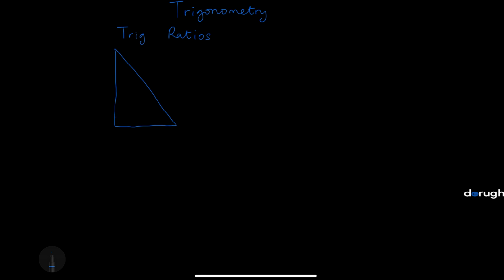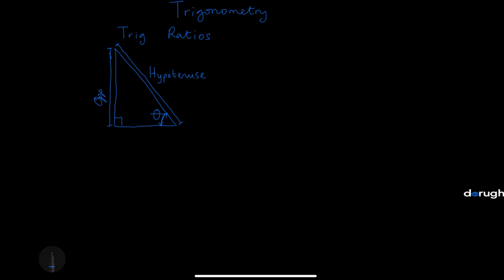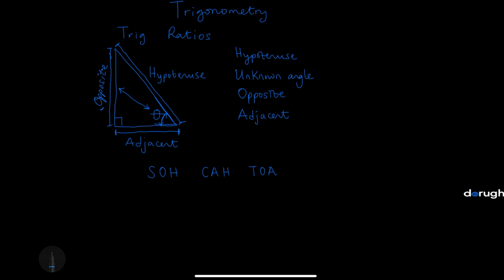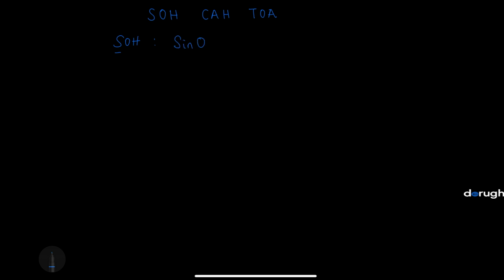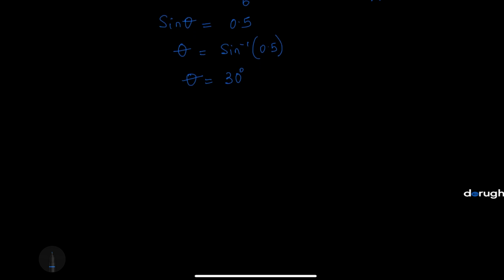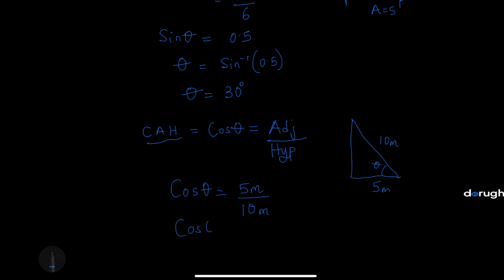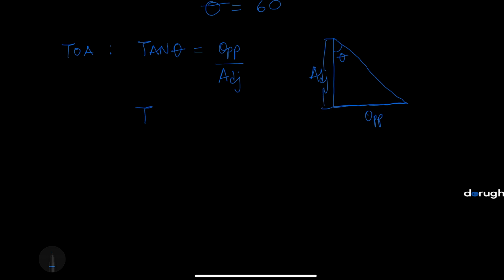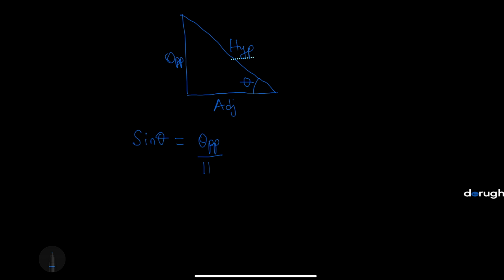SOH CAH TOA is Maths, Not Music. Introduction to Trigonometric Ratios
Ever heard the phrase SOH CAH TOA and wondered when maths started having musical notes? In this video, I break down what the ratios represent and how to use them in right angle triangles